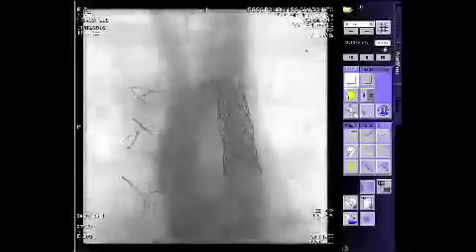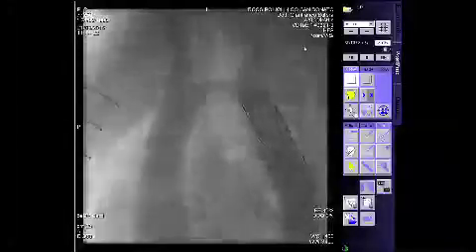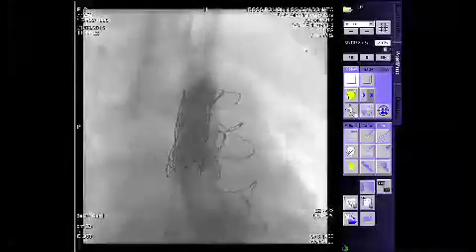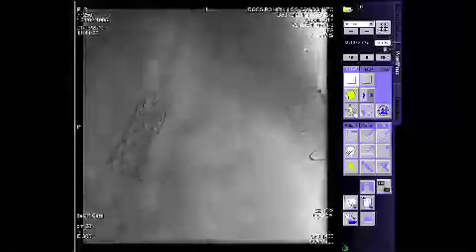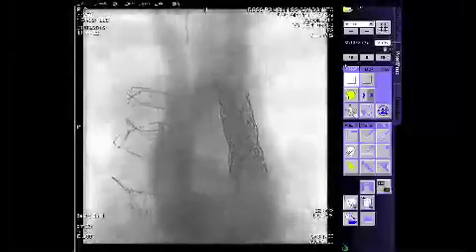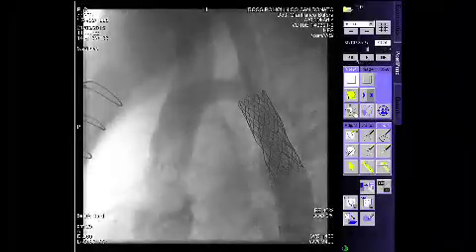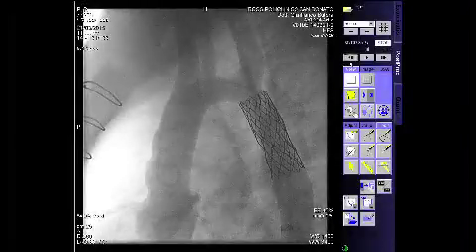Live Case 18-b